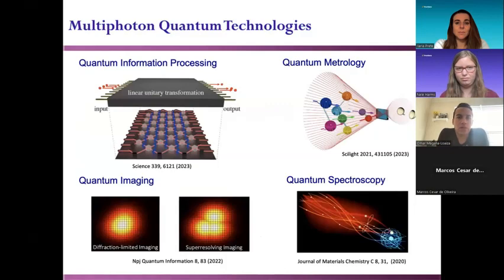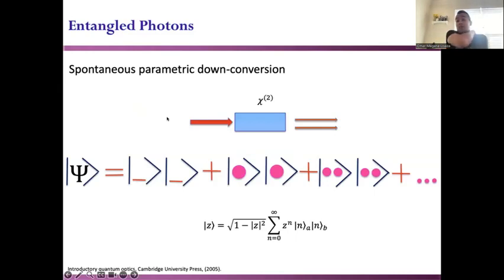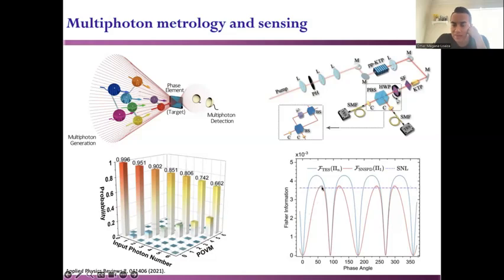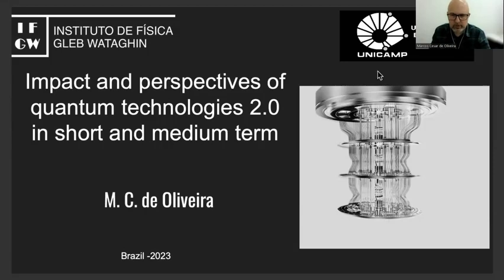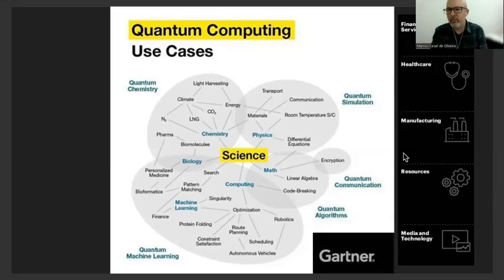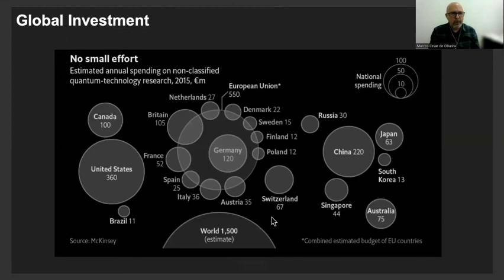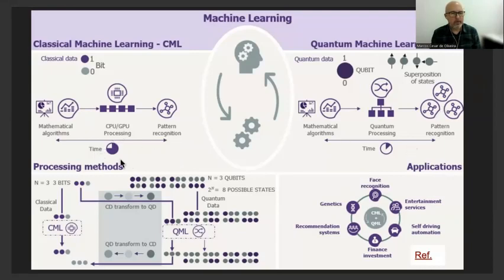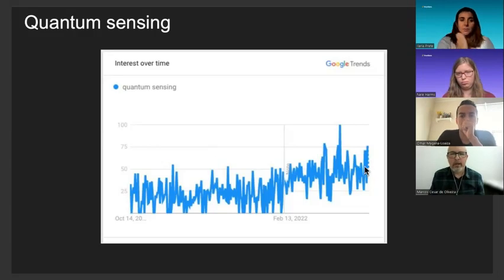Mini Webinar on Quantum Engineering and Tech Part 2| Frontiers in Physics | Frontiers Conversations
This is the second part of our webinars dedicated to Basic Methodologies in Quantum Physics. Our Associate Editors in Quantum Engineer and Technology, Dr. Omar S. Magaña-Loaiza and Dr. Marcos César de Oliveira, share their expertise on quantum technologies and their potential impact in the short and medium term.

00:00:00 Welcome and introduction of the speakers
00:01:55 - Multiphoton Quantum Technologies by Dr. Omar S. Magaña-Loaiza
00:19:37 - Impact and Perspectives of Quantum Technologies 2.0 in short and medium term by Dr. Marcos César de Oliveira
00:45:23 Question for the speakers: What recommendation would you give to young scholars?